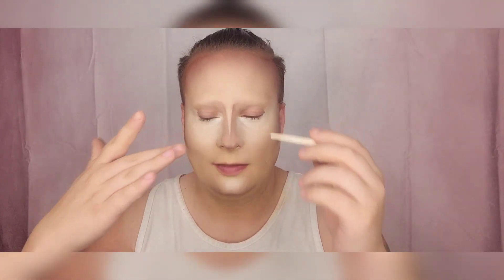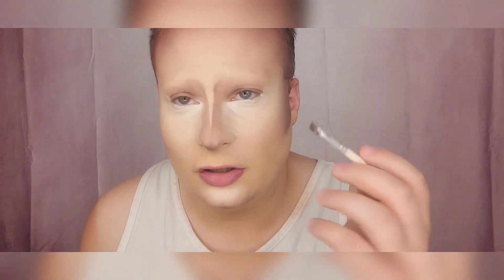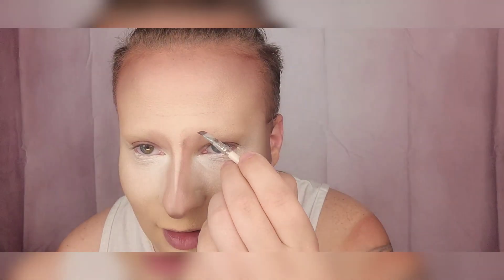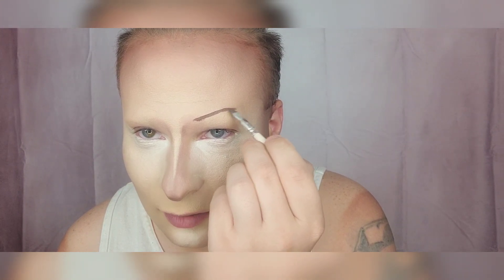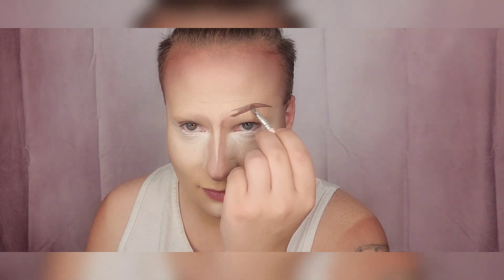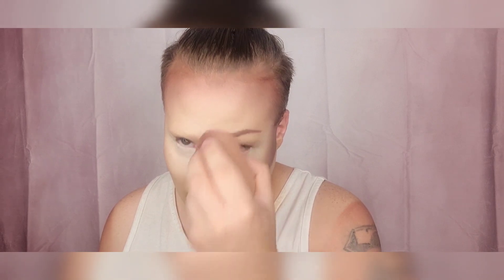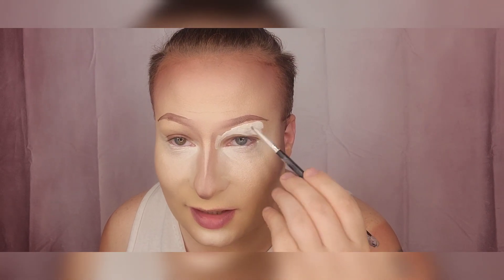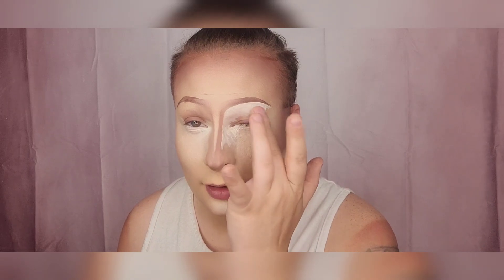Quick Drag Eyebrow Tutorial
a simple look from a simple gal haha
makeup by @MorpheOfficial @MehronMakeupOfficial @DermablendPro @nyxcosmetics and @ultabeauty